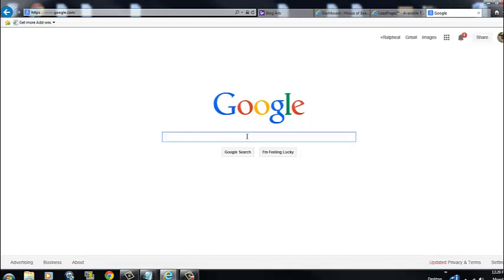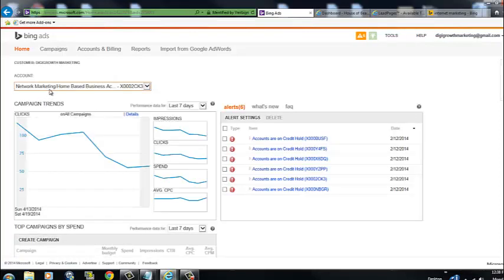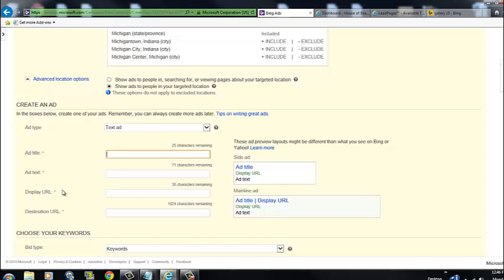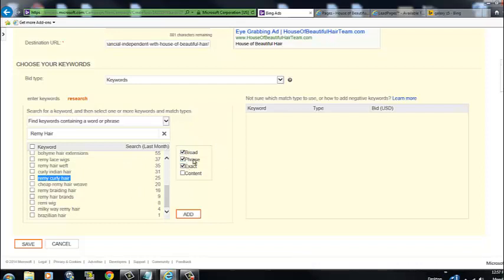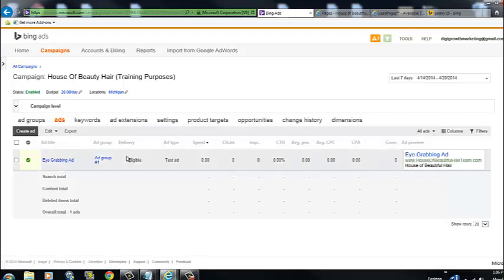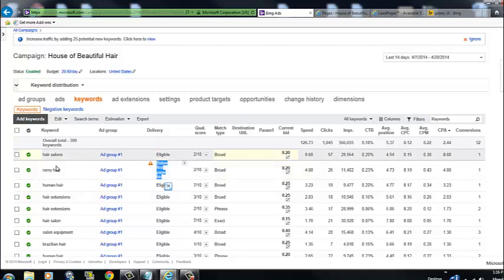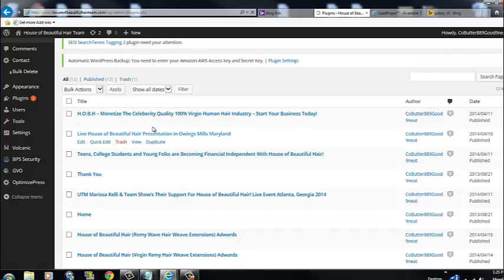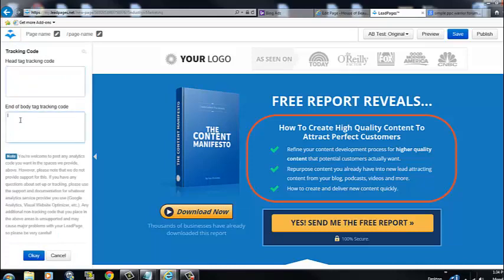Seting Up a Bing Ads Campaign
This is a more detailed verision of seting up an campaign with Bing Ads. Start driving Pay Per Click (PPC) traffic to your website or lead capture page right away!

Valentus Review

PS. I have more updated videos coming very soon!

Prosperous regards,

Ralpheal
Digital Entrepreneur